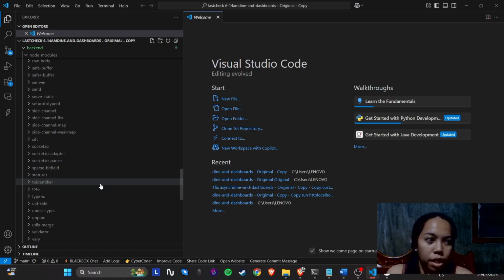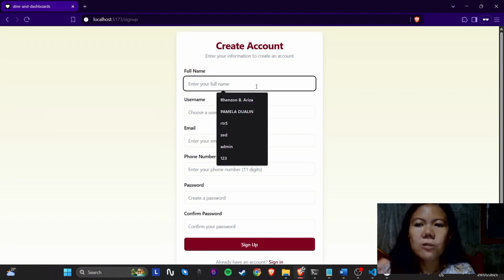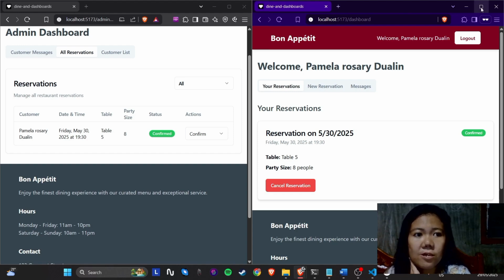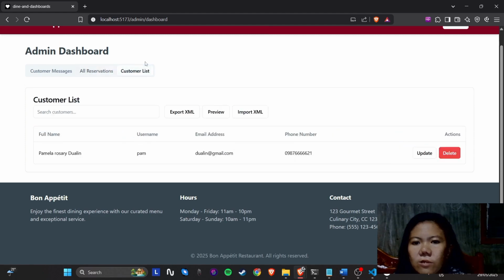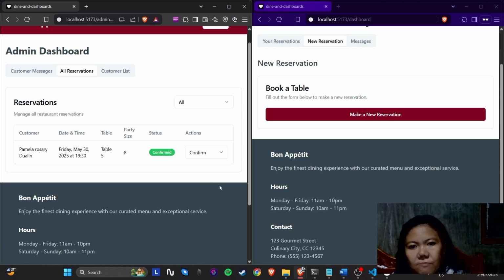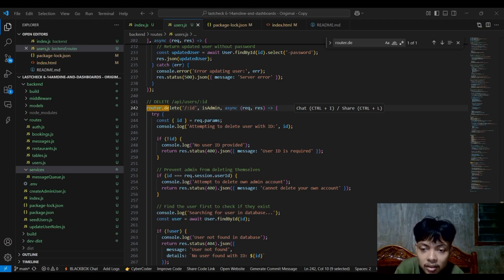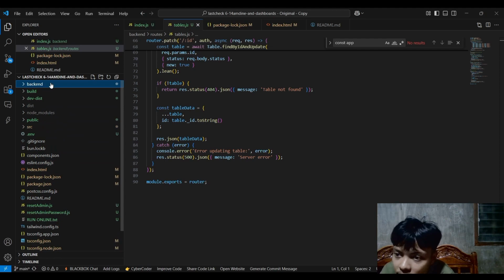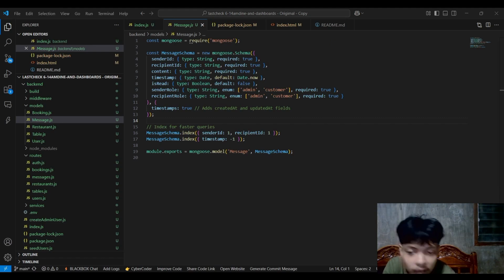Group Project in Integrative Programming